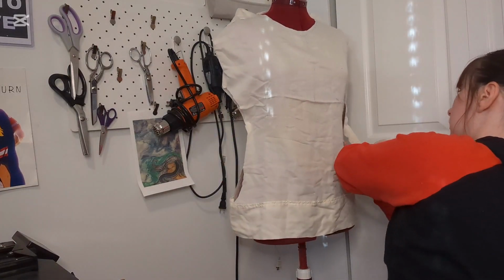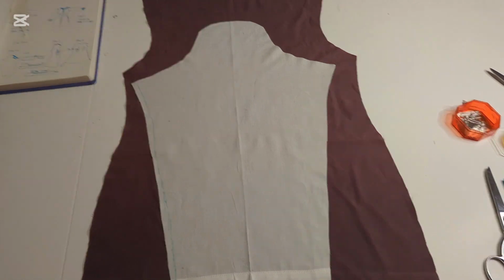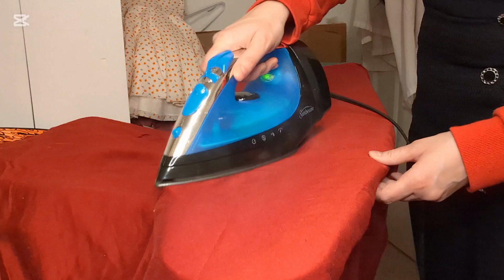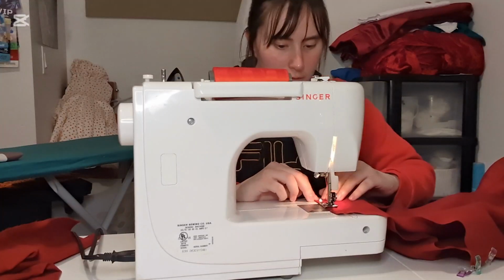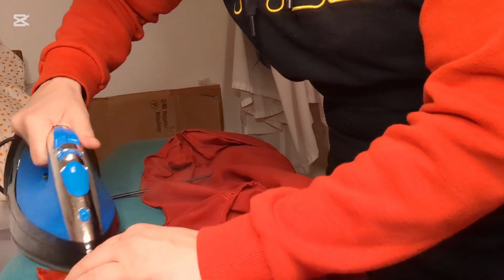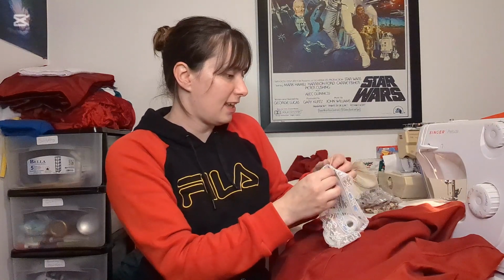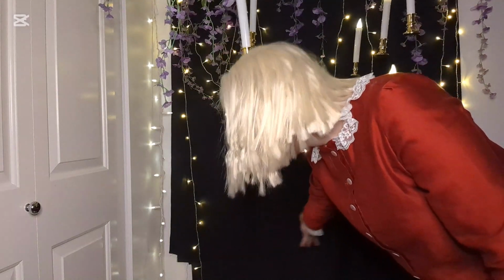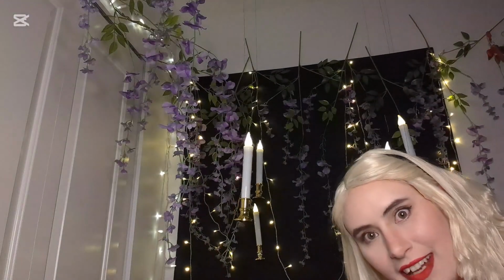Sabrina Spellman Red Dress Tutorial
SO I MADE A HALLOWEEN VIDEO!! Man I did not realize that was in all caps. Alas I'm not fixing it.

I've been wanting to make this dress for over 5 years now and I finally got around to doing that. Please enjoy this kind of tutorial and kind of not. I had fun making this dress anyways.

If you ever wanted to know what my process is like, this is it. Lots of things went wrong in this video but that's okay because I ended up with a fun dress out of it.

Check me out on Instagram and Tiktok at Alycas_cosplay or click onto these links: